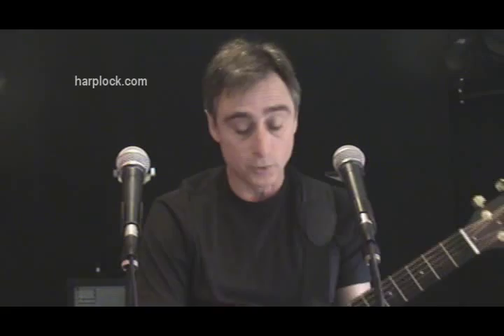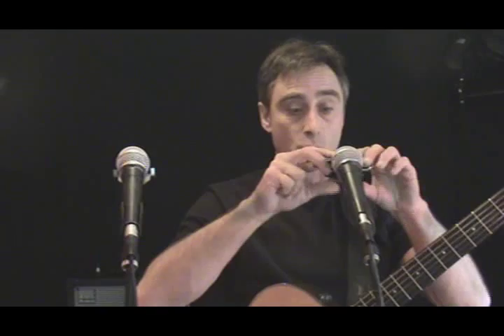Harmonica Holder - HarpLock Magnetic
A better harmonica holder for gigging musicians. Gary Applegate describing the new HarpLock Magnetic harmonica holder.